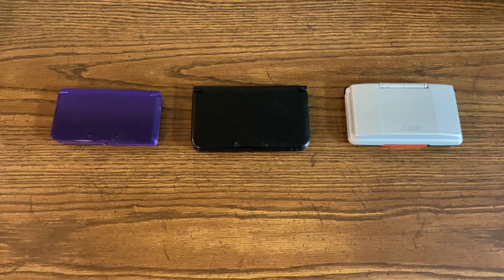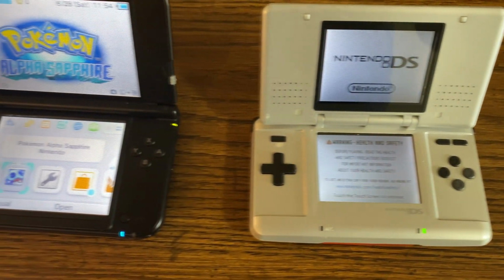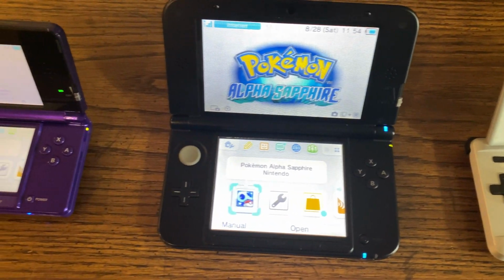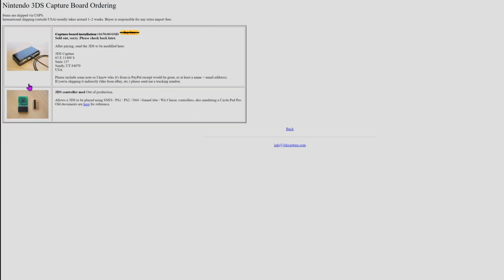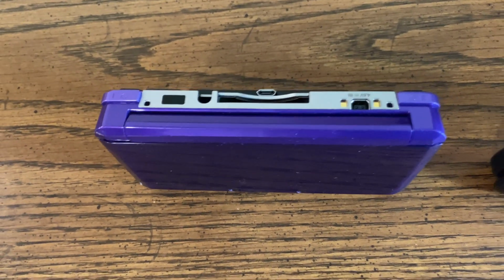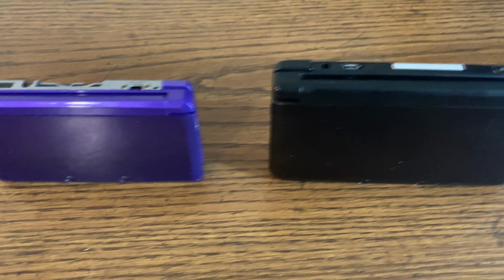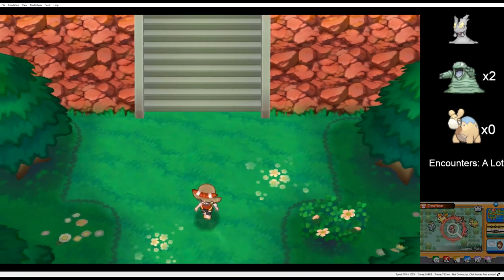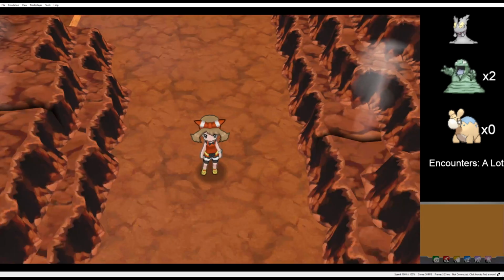3DS/DS Capture Card in 2021!!! DO YOU NEED IT!?